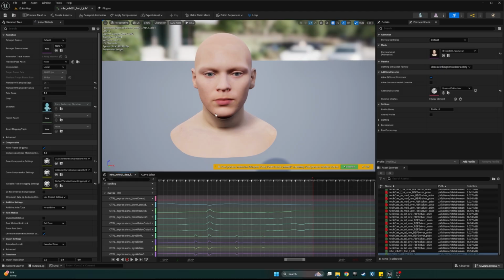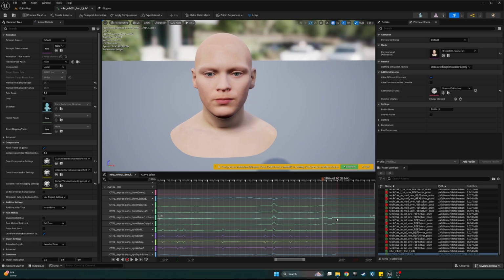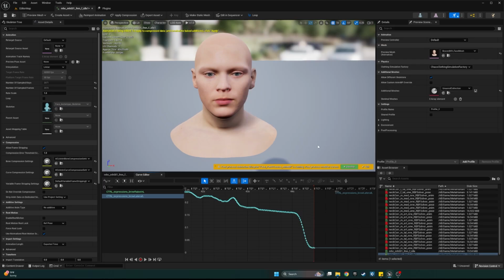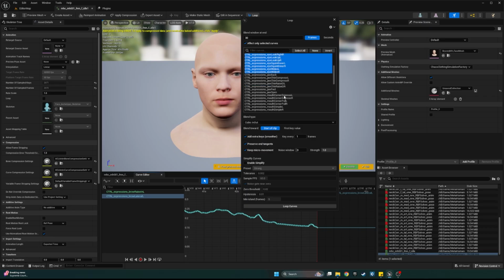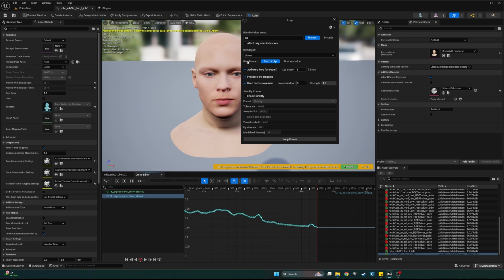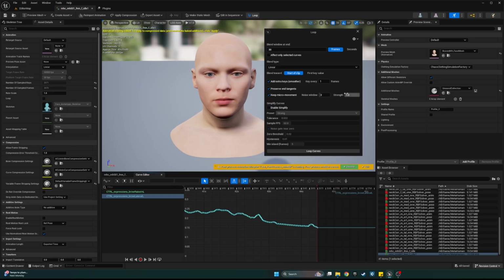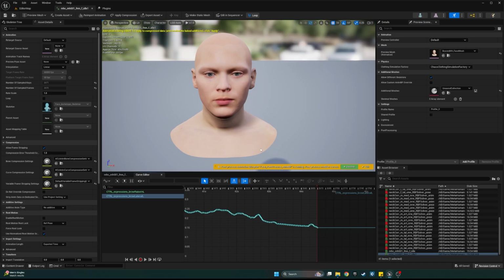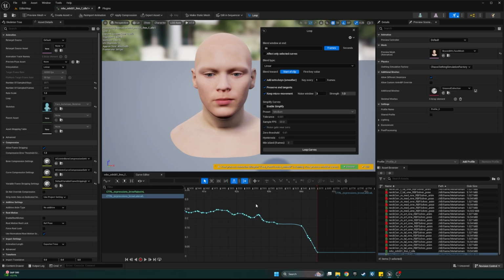Loop for Unreal Engine 5! (Loop curve-based animations!)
Loop animation curves seamlessly at the end of a clip, with optional cleanup and noise gating. Perfect for looping Metahuman facial animations!

Chapters:
0:00 - Intro
1:57 - Plugin Overview
3:09 - First Demonstration
4:53 - Blend Window
6:04 - Affect Selected Curves
6:35 - Blend Type
7:20 - Add Extra Keys
8:15 - Blend Towards & Tooltips
9:22 - Preserve End Tangents
9:54 - Keep Micro-Movement
10:59 - Simplify & Noise Gate
13:39 - Outro